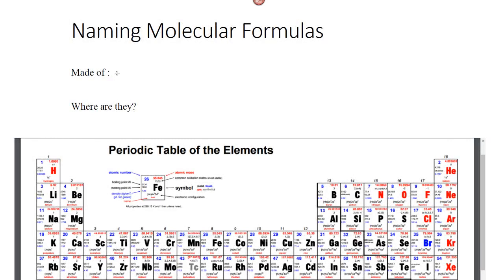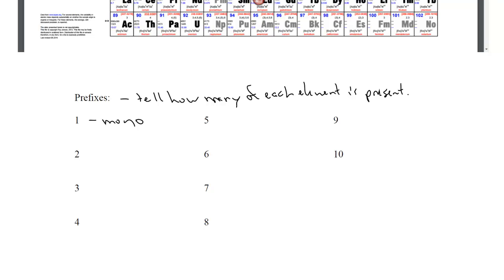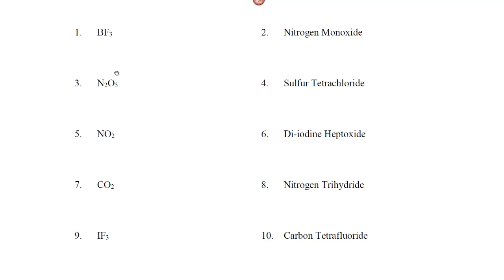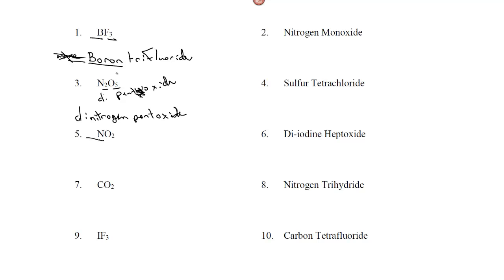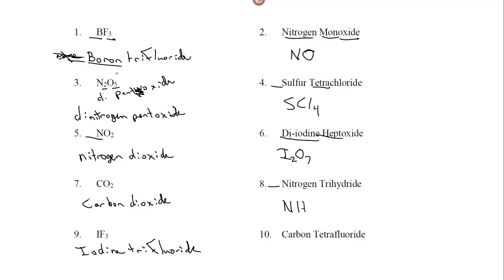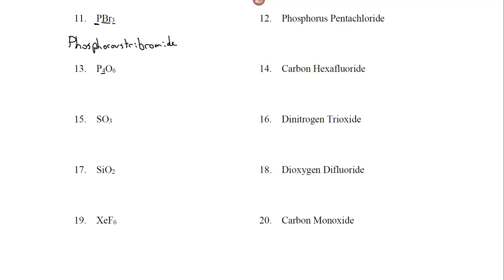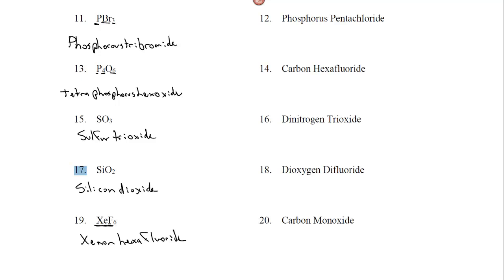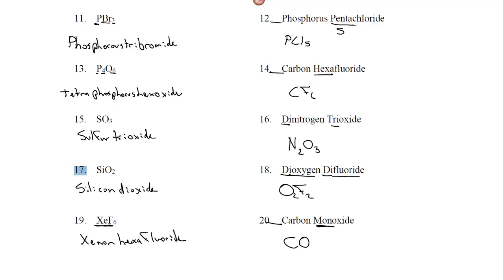Molecular Formulas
How to write formulas and names for molecular compounds